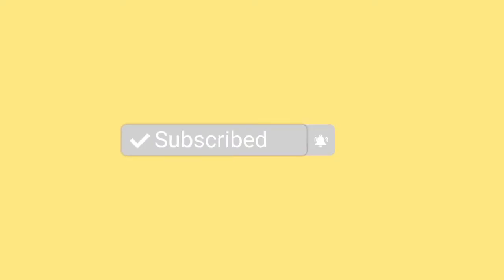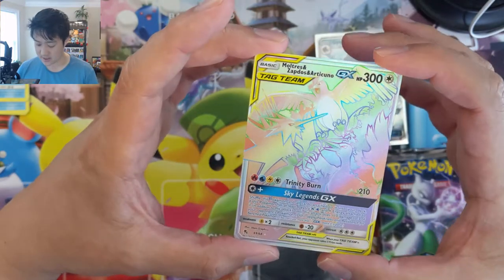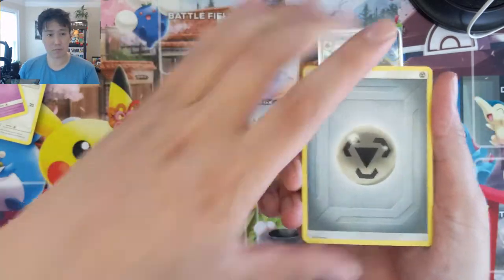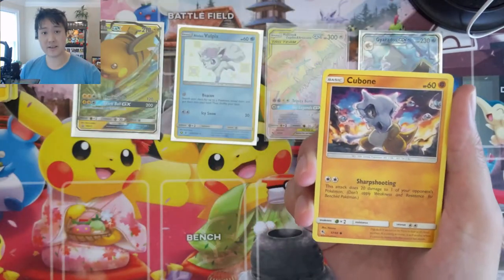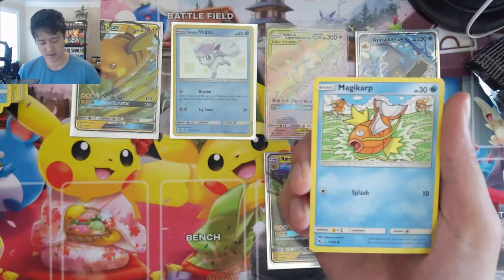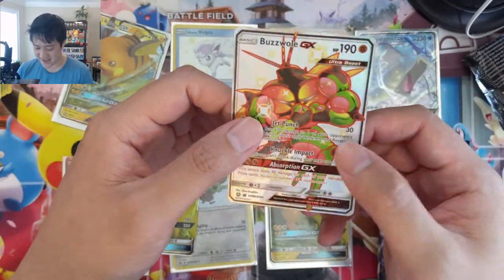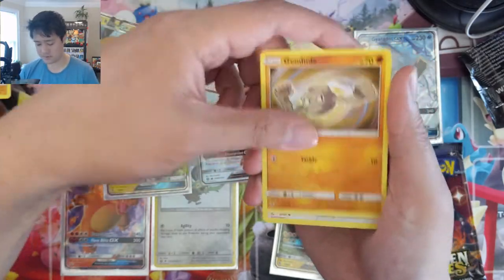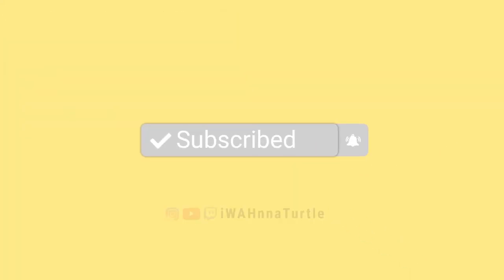HIDDEN FATES Will NEVER GET OLD! Patron Takes the CHALLENGE! Dont Miss the Darkness Ablaze GIVEAWAY!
Where do I buy Pokemon products? GAMENERDZ!!